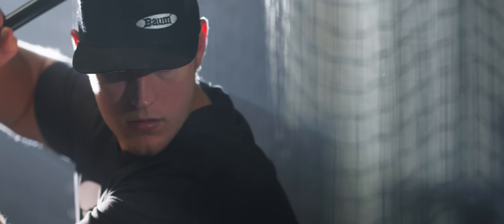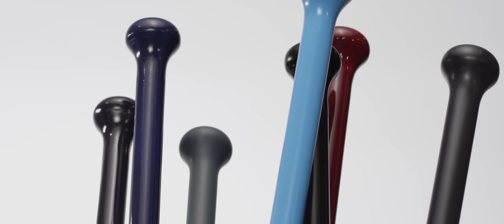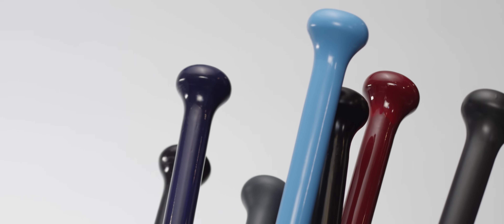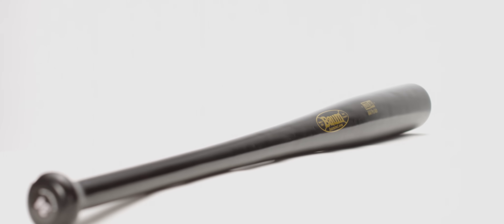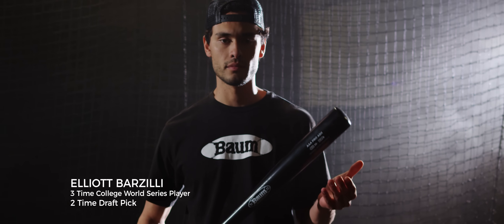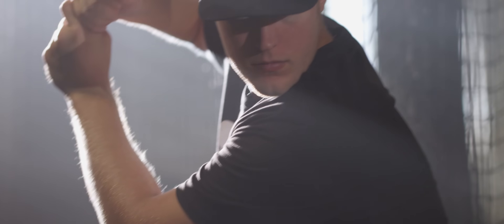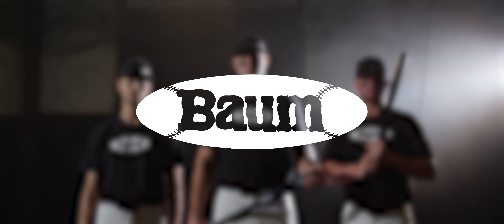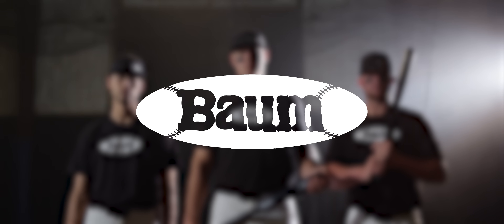Composite wood bats by Baum Bat- World's Strongest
Making of the strongest wood bats since 1993. Baum Bats - most pop, best performing wood bats swung by over 50,000 professional players.

New Improvements for 2019

End Cap, FeatherTop" more bat speed and control
Harder, durable outer coating
Updated knob, smoother blend
Hand selected white ash

Baum Bats Approved For:

BBCOR, NCAA, NFHS & Perfect Game, High School
USA Baseball, Baseball Canada, AABC, Collegiate Play
Confederation of European Baseball Approved *Certain Events
MLB Short Season & Rookie Ball Approved + 99% of all tournaments

What is different between White and Gold Label?
In the images, click on the image that displays the list of differences. *Balls can be hit on all sides of a Baum Bat

What is difference between Flared and Standard Knob?
In the images on left, click on the one showing the two knob types.

What is the Baum Bat model compared to?
Its a blend of a C271, M110 and a 243 all in one. Its been called for 25 years the perfect balanced wood bat.

The Original Composite Wood bat (since 1993) is the result of over 20 years of extensive research and aerospace engineering, creating a product that is nearly indestructible, 400x stronger than wood and is used by players of all levels, from youth to professional, around the world. Players frequently refer to the Baum Bat as the indestructible wood bat and tell us that it’s the highest performing bat they’ve ever used in the cage, and on the field. It not only looks and feels like wood, but the giant sweet spot reacts like wood with more pop, but doesn’t break like a typical wood bat.

After rigorous BBCOR testing, the Baum Bat is the highest-specification of its class. Join TeamBaum today!